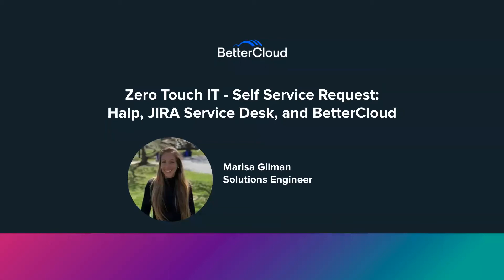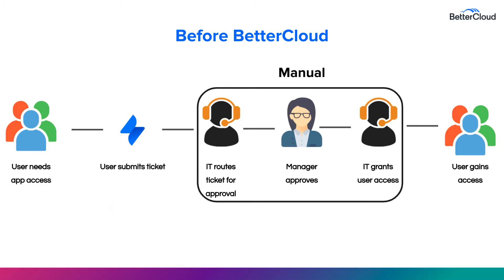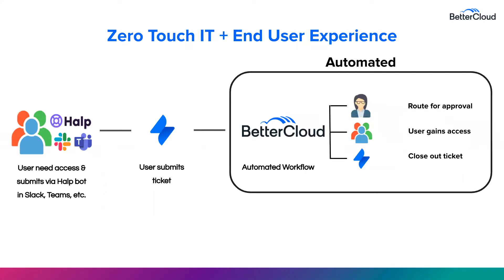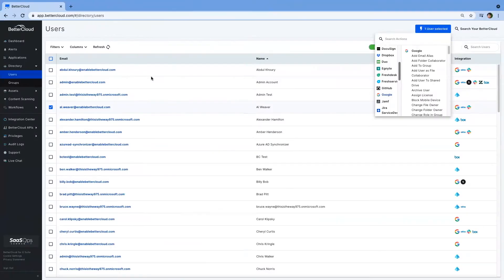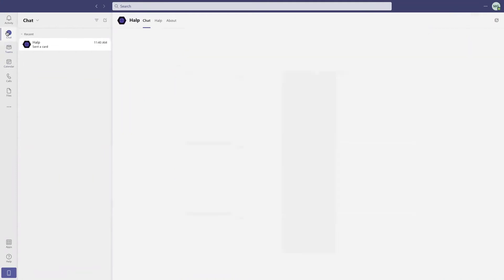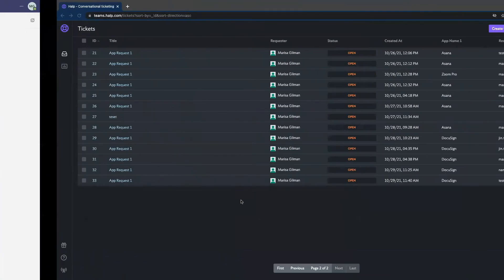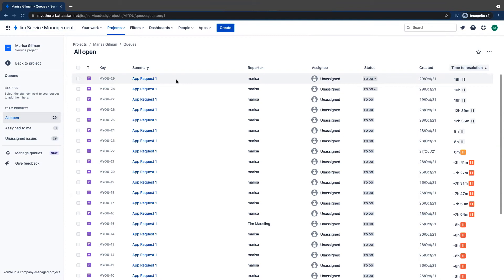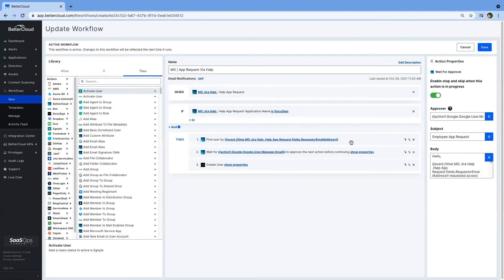Zero-Touch IT: How to Automate Self-Service Requests with Halp, Jira Service Desk, and BetterCloud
Learn how BetterCloud's integration with Halp and Jira Service Desk can automate self-service requests when end users need access to SaaS apps.

A user can use a Halp bot in Slack or Teams to make their request for app access, generating a ticket in Jira. This Jira ticket can then kick off a workflow in BetterCloud to complete the rest of the process. From routing to approval, granting user access to closing out the ticket, BetterCloud can automate it all from start to finish.